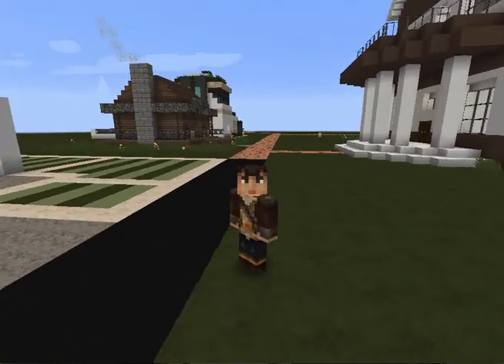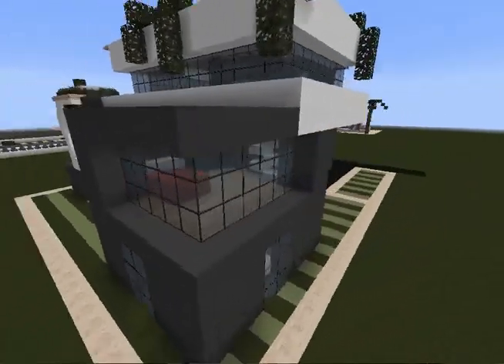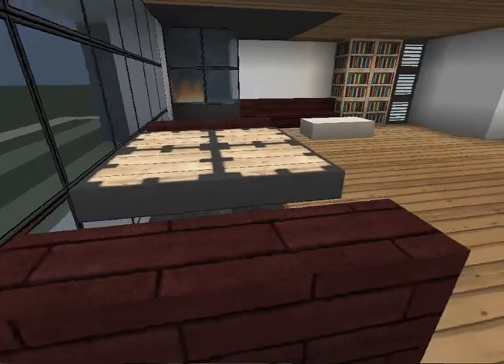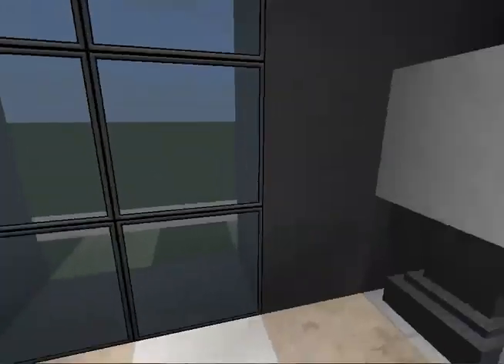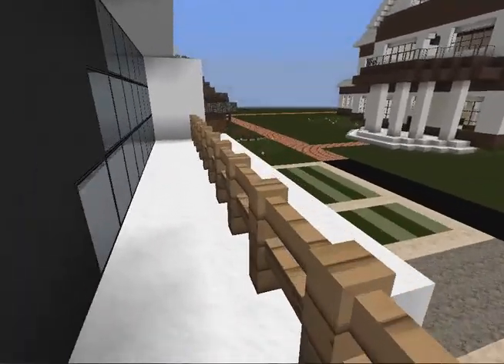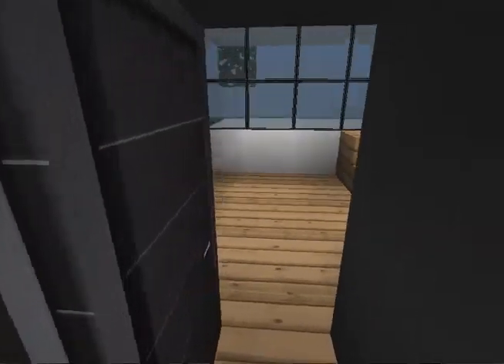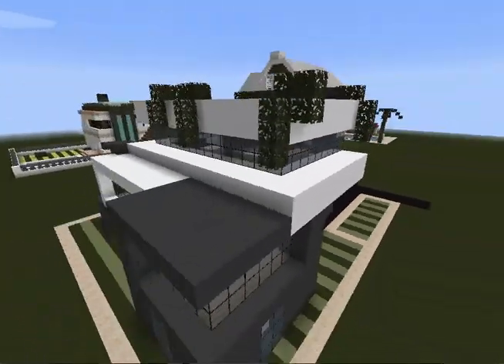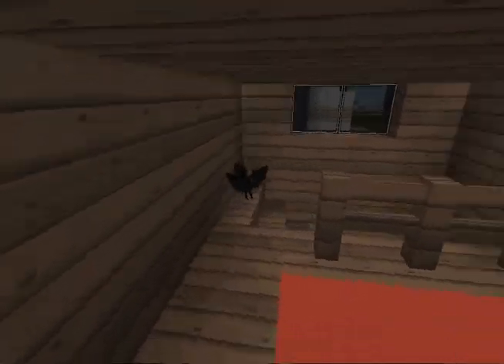my modern house 1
so much white everywere